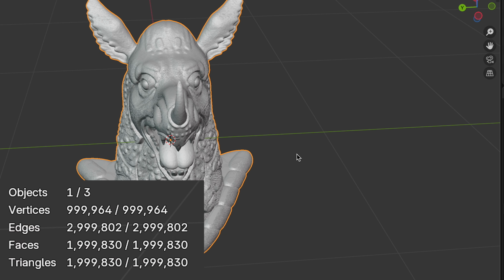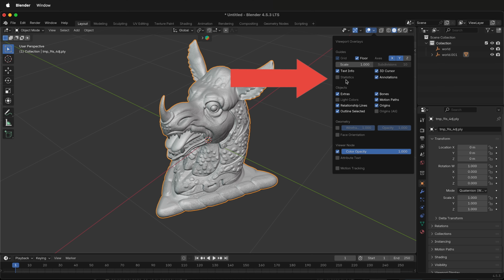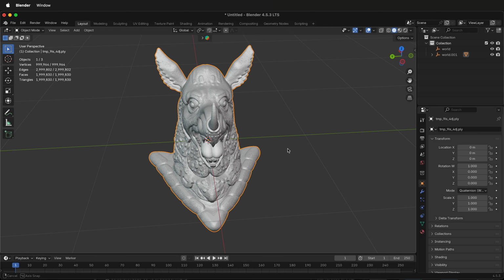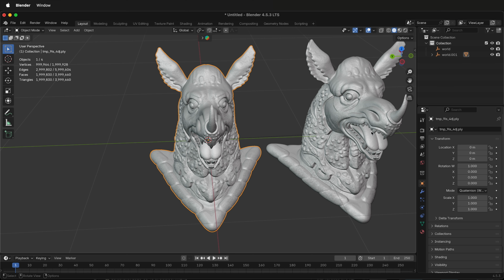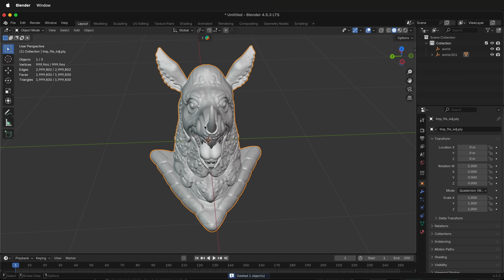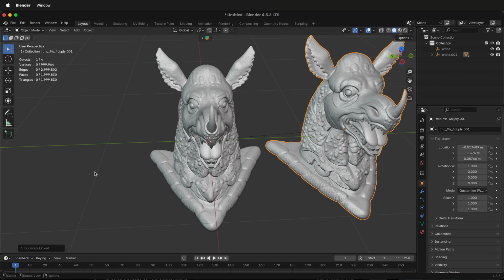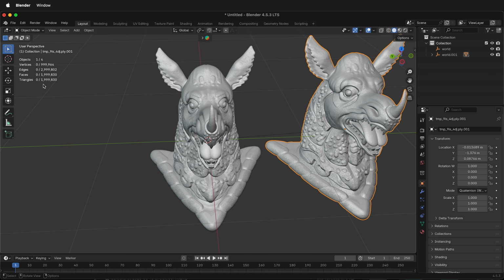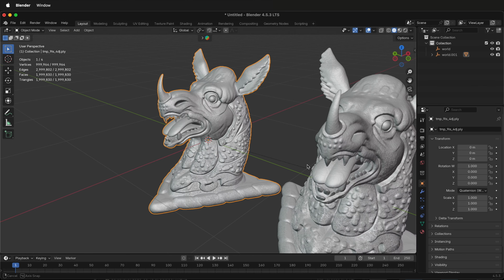Blender Triangle Count Fast: Statistics Overlay + Shift D vs Alt D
Clear, fast tutorial on how to see triangle counts in Blender. Learn exactly where to toggle the Statistics overlay, how to read scene vs object triangle totals, and why Shift+D (duplicate) adds triangles while Alt/Option+D (linked duplicate) creates instances that don’t increase total triangles. Keep your meshes efficient and your memory usage under control.

What you’ll learn:
- How to display triangle counts via Overlays → Statistics
- Difference between scene and per-object triangle counts
- Shift+D duplicates vs Alt/Option+D linked duplicates (instances)
- Practical tips to avoid ballooning poly counts and memory

Chapters:
00:00 - How to display triangle count in Blender
00:11 - Turn on Overlays → Statistics to view triangles
00:26 - Shift+D duplicate increases scene triangle count
00:38 - Alt/Option+D linked duplicate (instance) explained
00:50 - Why the instance shows zero triangles
01:02 - Use Statistics to keep triangles and memory in check

Shortcuts mentioned:
- Shift+D — Duplicate (adds unique geometry)
- Alt/Option+D — Linked Duplicate (instance; shares geometry data)